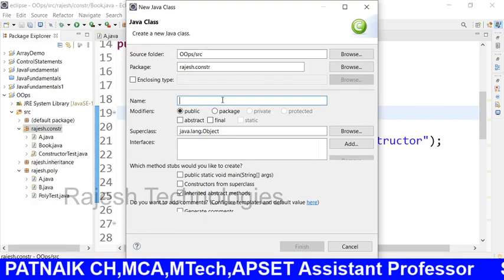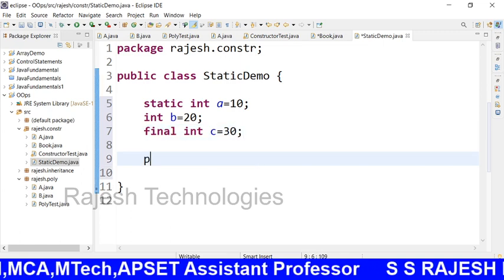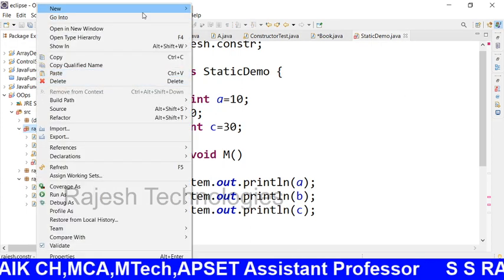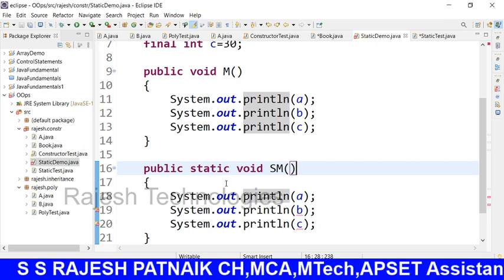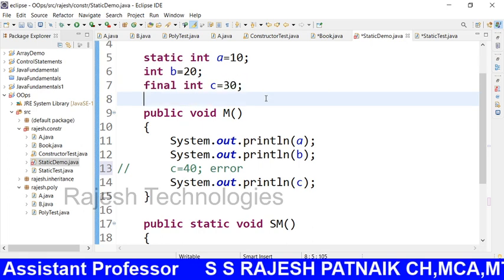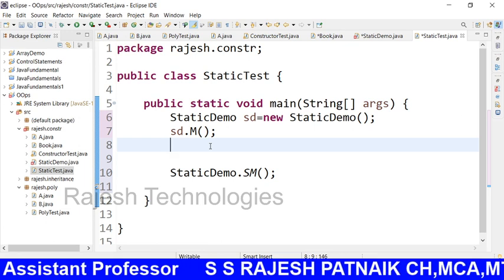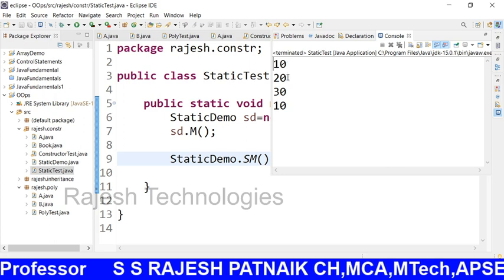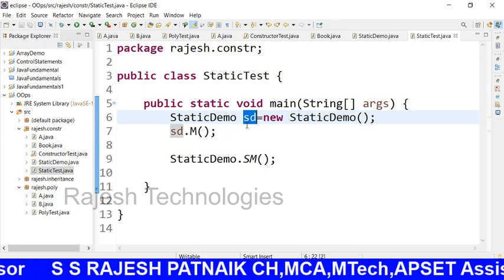Java 25 Static Variables and Methods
In this video i explained Program on Static Variables and Methods